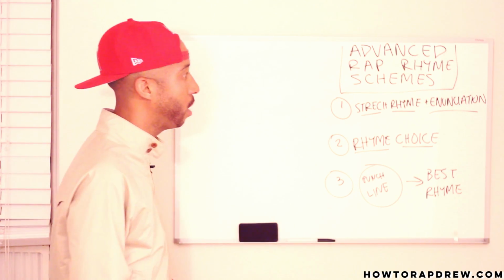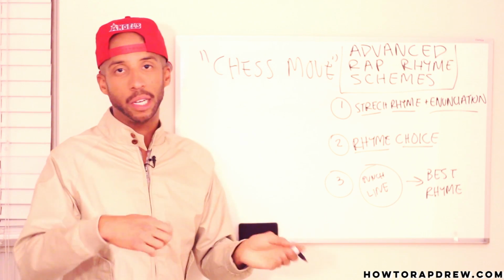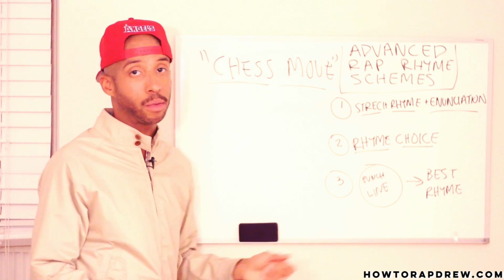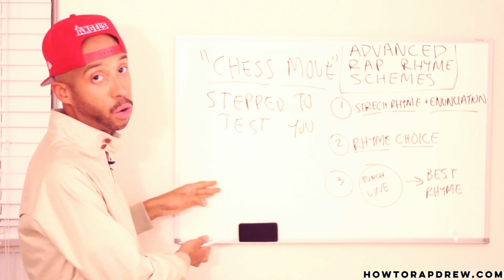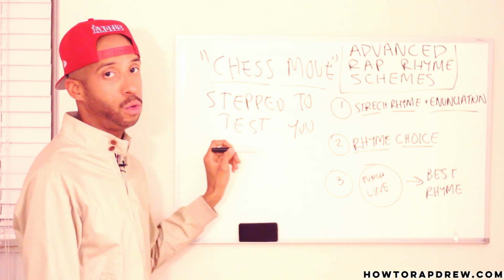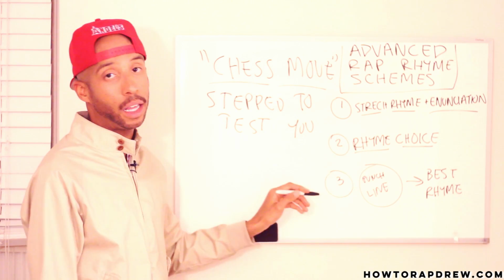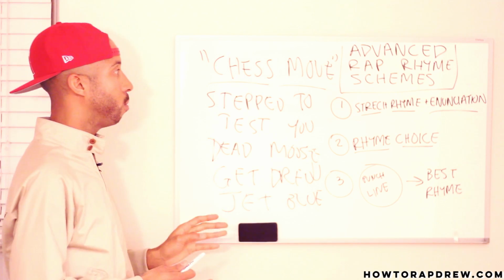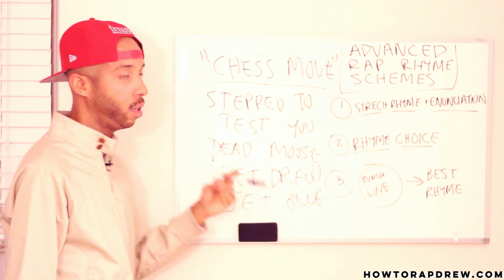How To Make A Rap Punchline That Doesn't Suck (Tips + Examples)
Want to earn a full-time income from rap music with no outside funding (or prior fanbase)? Click here to start recording your self-made classic album today